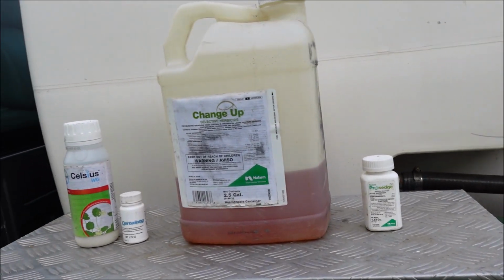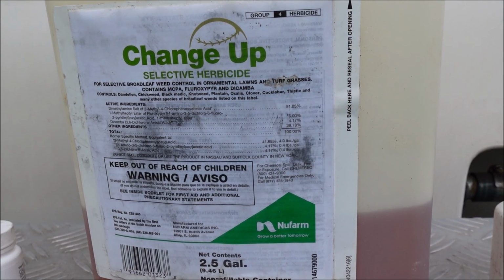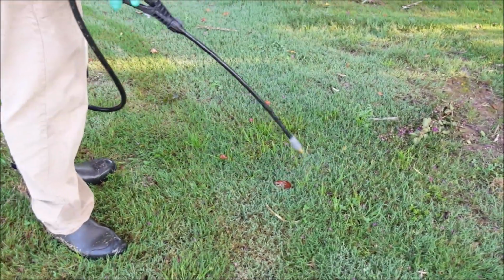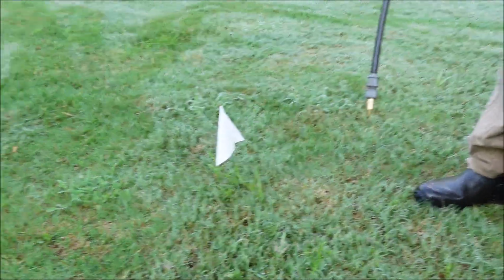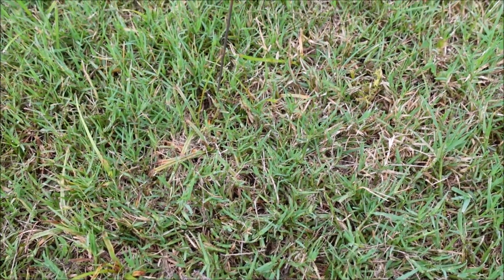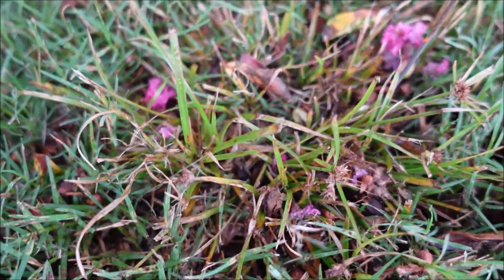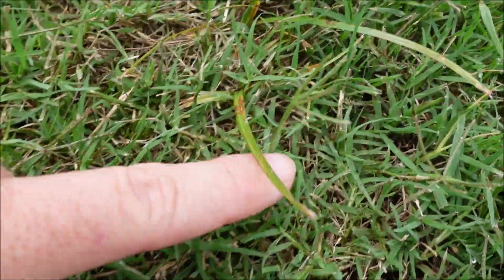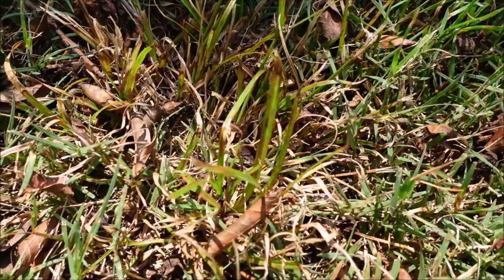Nutsedge and Kyllinga Control - Testing 2 Combos with Results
Nutsedge and Kyllinga are horrible weeds to control in the lawn.  I deal with them all summer long and this year has been even worse because of the rain we have dealt with.  In this video I am using a couple of herbicide combos to see how well they working at getting rid of nutsedge and kyllinga.  Now, it is very difficult to kill these weeds, but I am wanting to see some serious suppression to the growth so they will stay away for a while.

Dismiss NXT
2 Gallon Sprayer